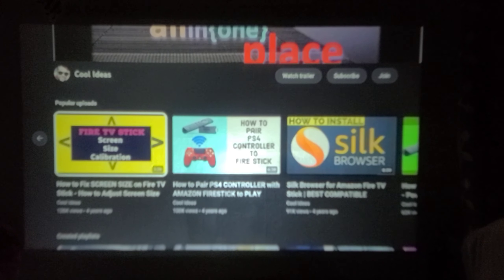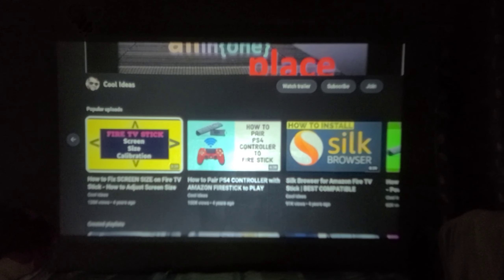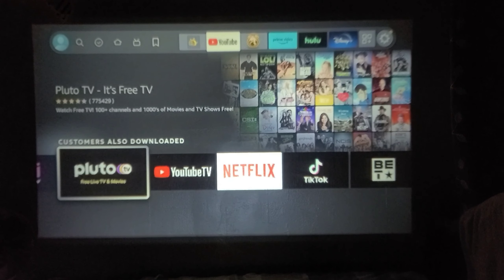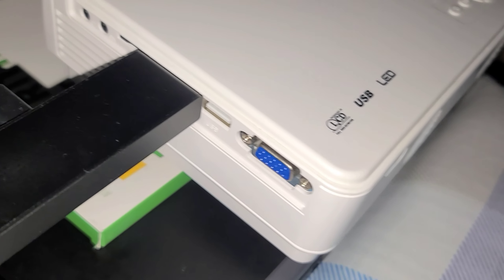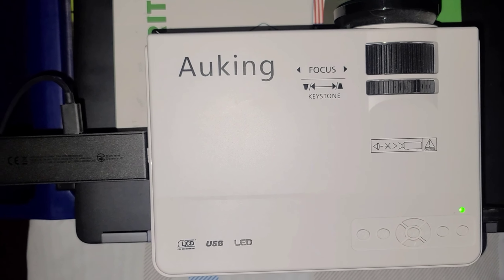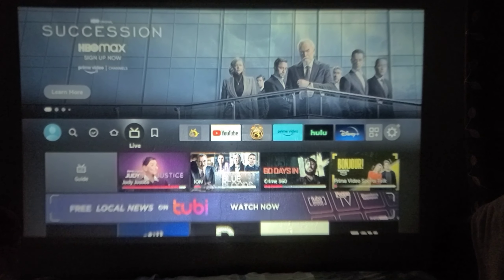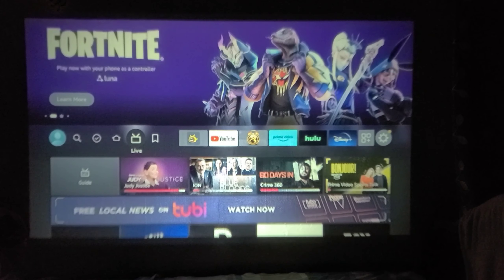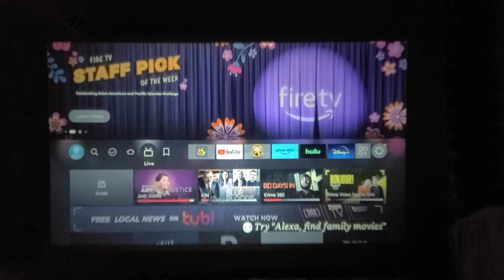How to watch Netflix Movies and Amazon Prime Videos on Auking Projector | Turn your Projector to TV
Turning your Projector into smart TV and watch Netflix, Amazon Prime Video and many more...

Amazon mini projector,
auking projector for netflix and prime video, how to connect your fire tv stick to projector

In this video , i will explains how to setup fire tv stick on auking projector.